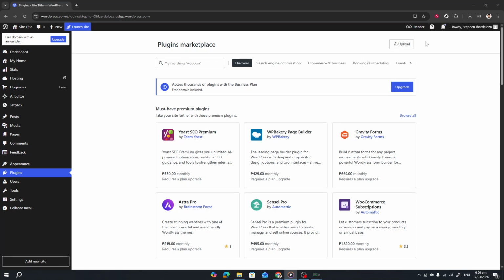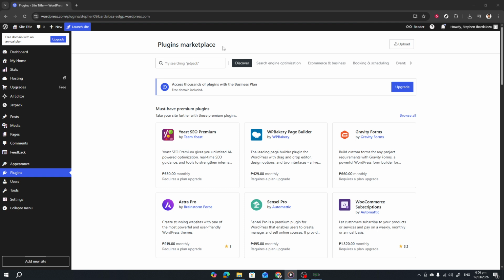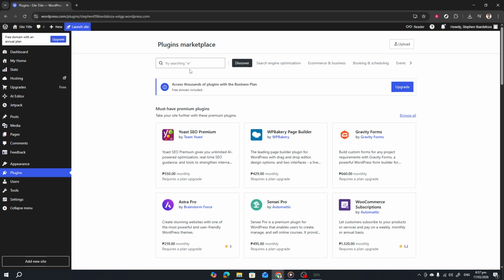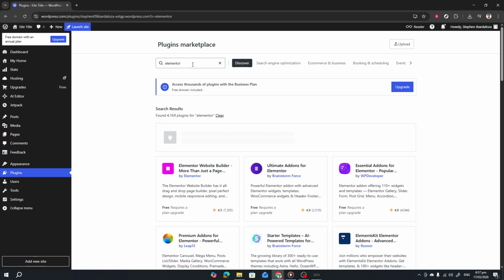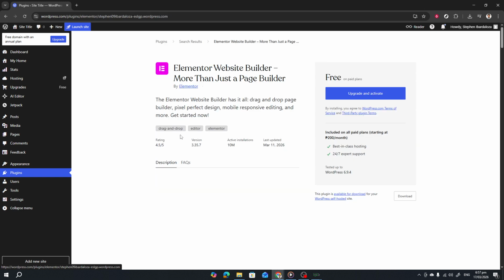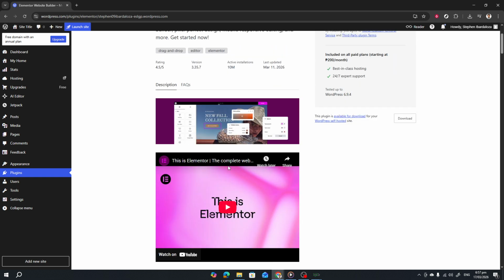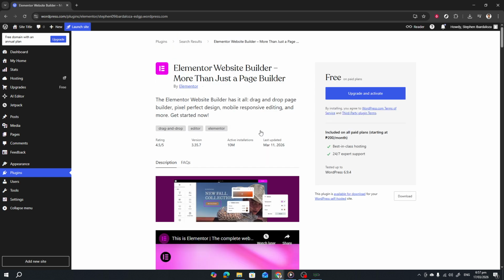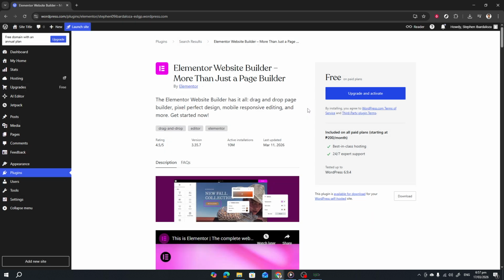How to Embed a PDF in WordPress Elementor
In this video, I’ll show you how to embed a PDF in WordPress Elementor.

The method is very simple and clearly described in the video. By following all the steps, you’ll easily learn how to embed a PDF into your WordPress website using Elementor.